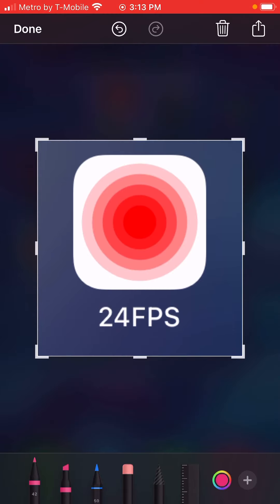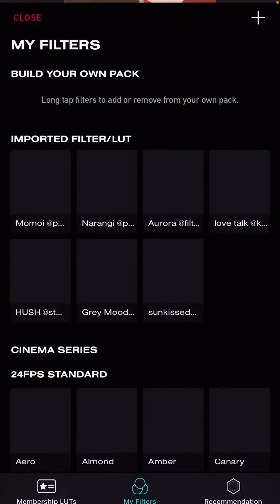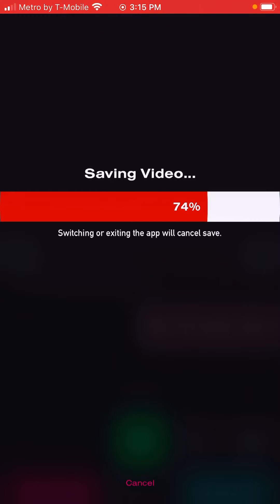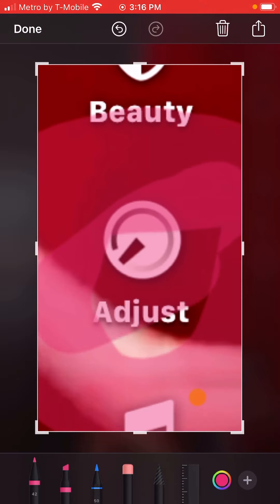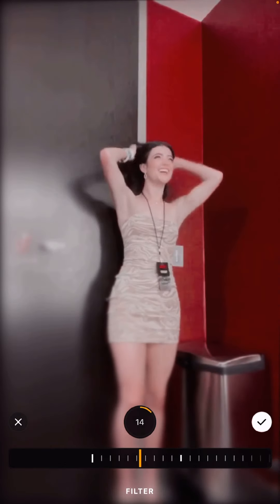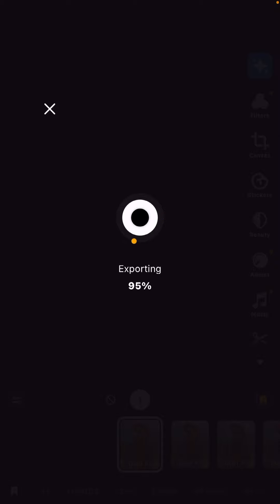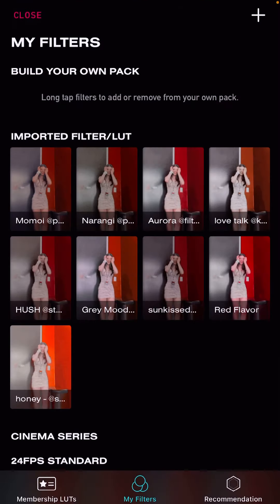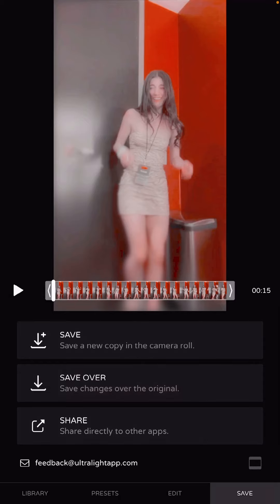Hi new iPhone coloring